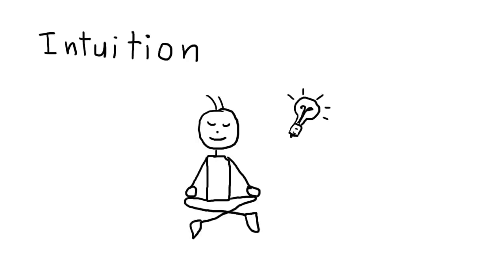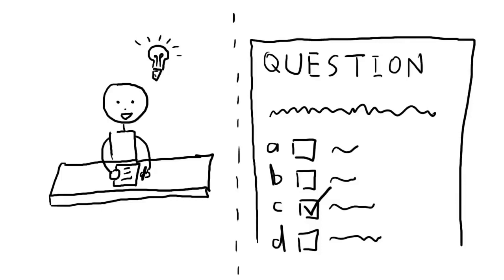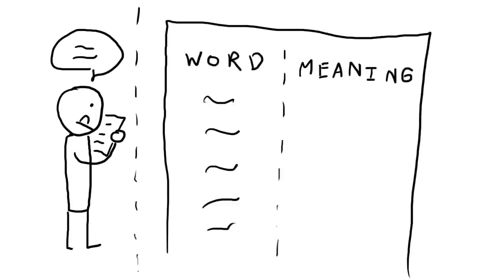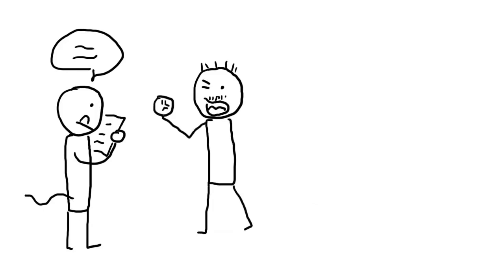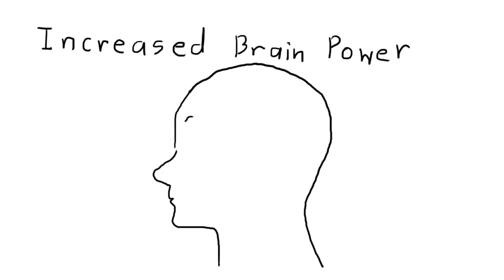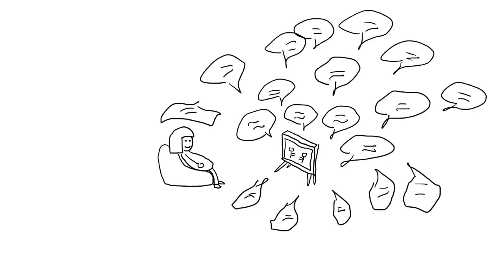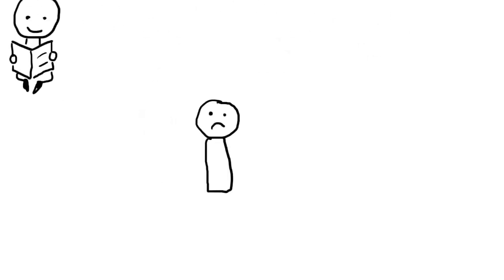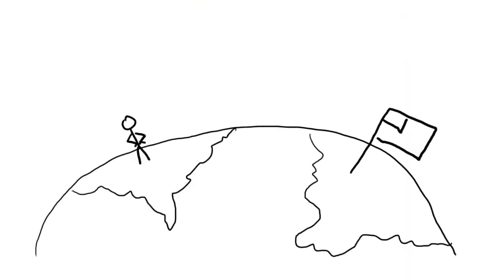FEA lesson - 18 Increasing vocabulary tricks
very helpful video @fea_english_academy